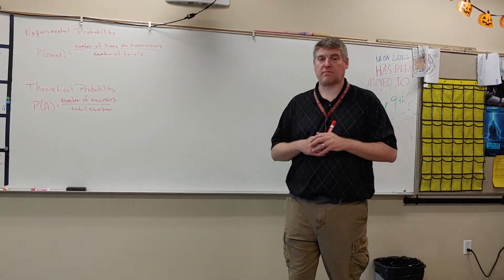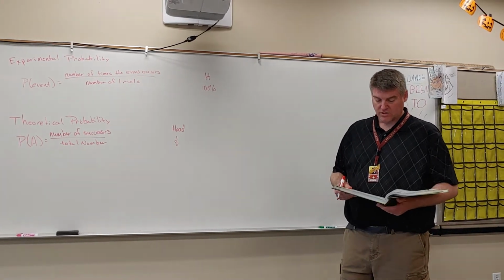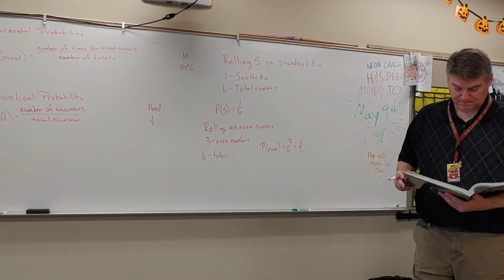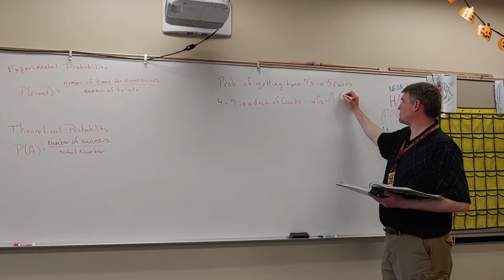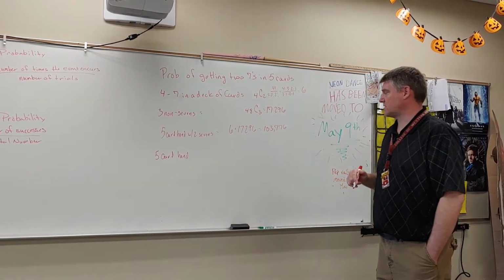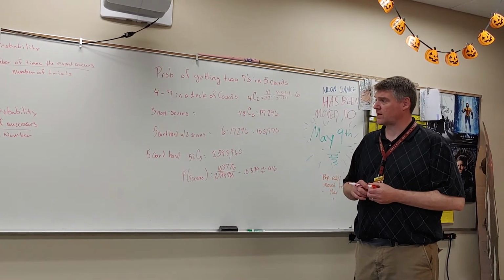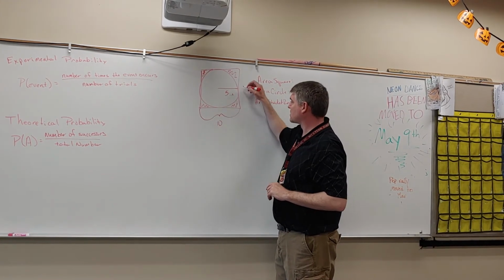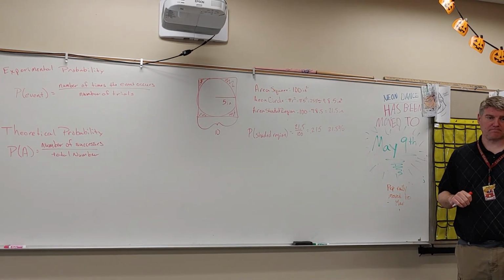alg 2 probabiliy